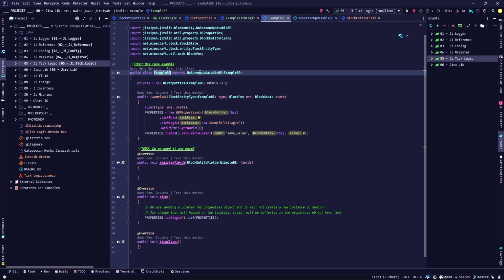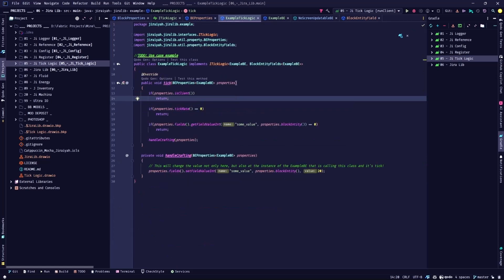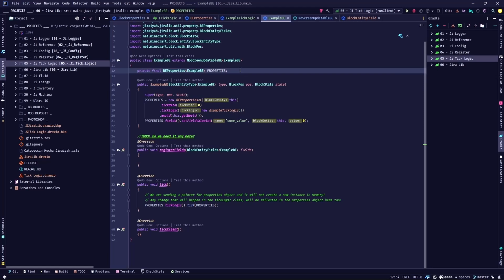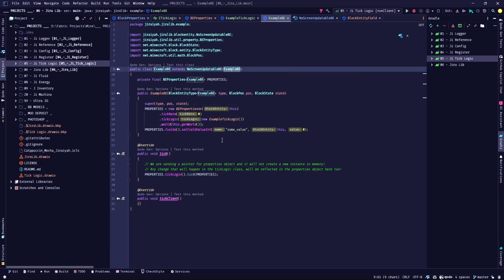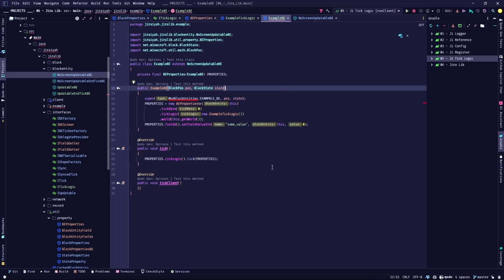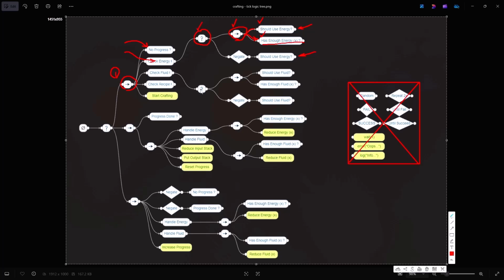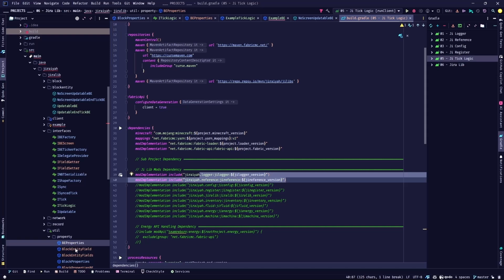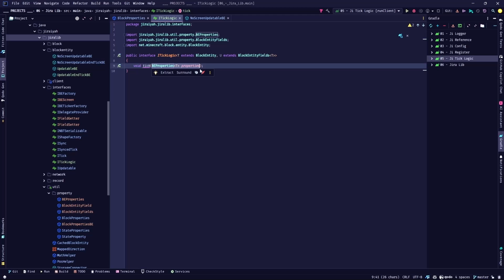Code Refactoring | Minecraft Library System | Jiralib | #028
**Develop Library Mod for Minecraft Using Fabric - Jiralib: Code Refactoring**

## Get Involved!